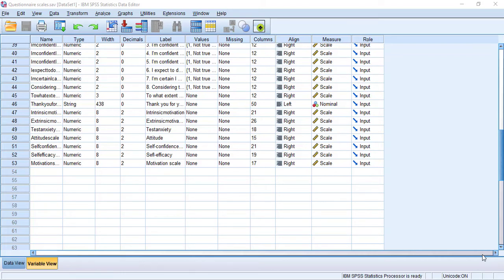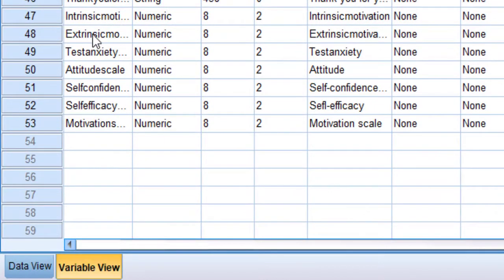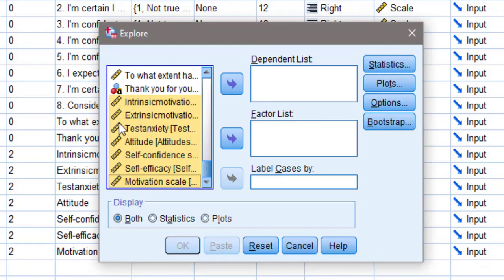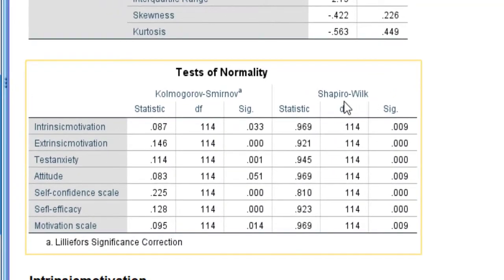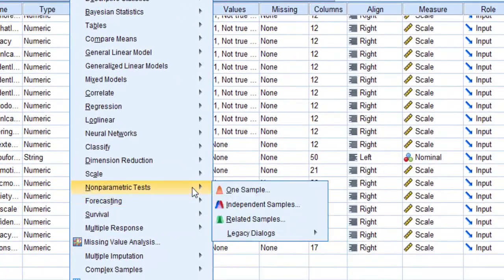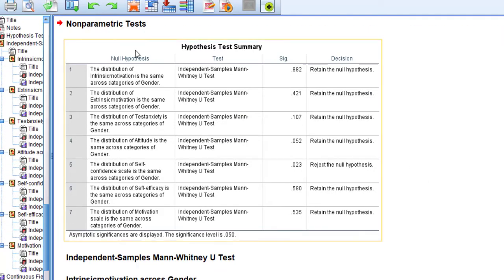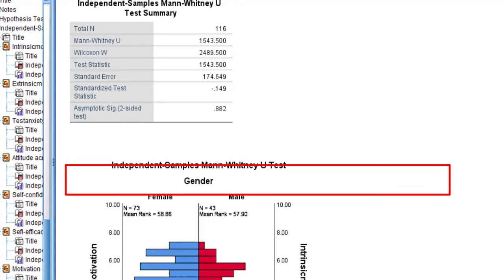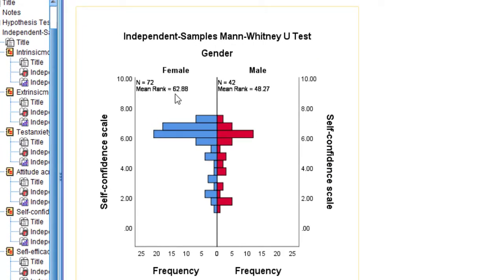How to analyze likert scale through t-test and interpret the results